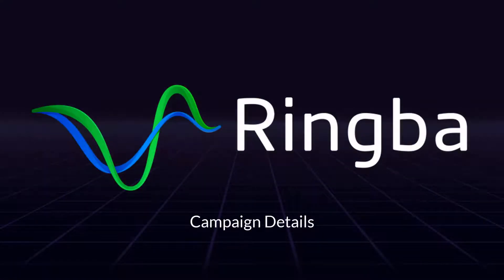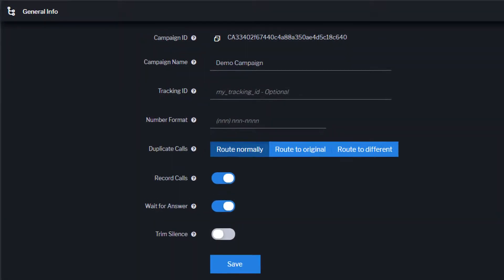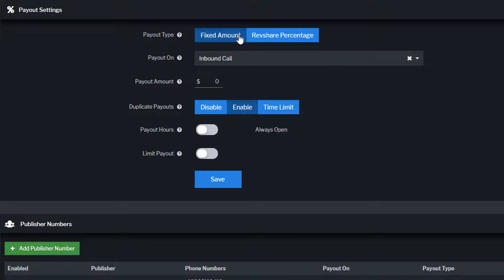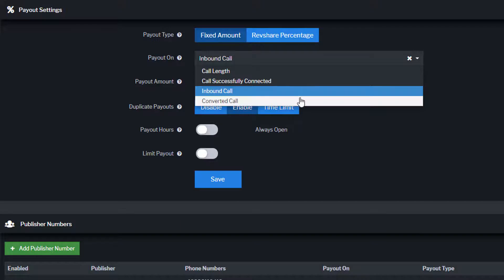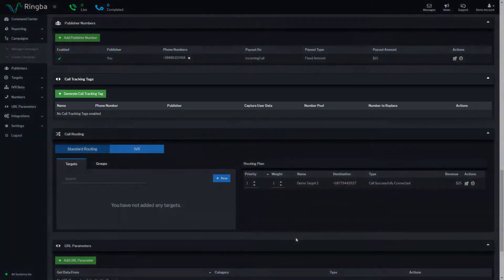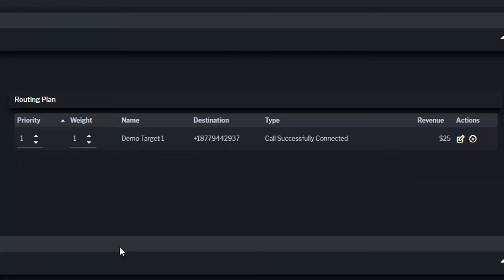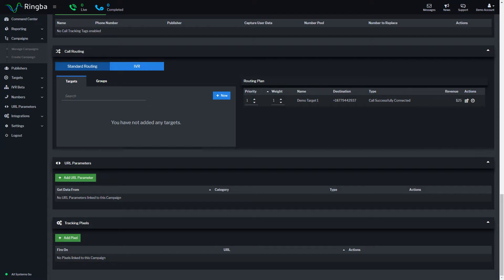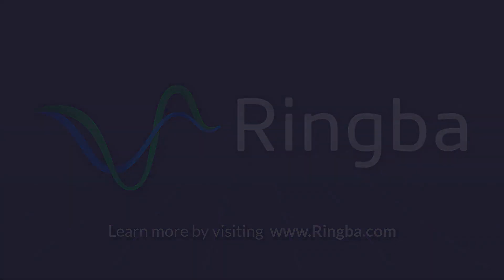Campaign Details | Ringba Call Tracking & Analytics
Campaigns are the heart of Ringba and control every aspect of any call routed through the platform. In this video, you are going to learn how to navigate and understand the Campaign Details page.

From the campaign details page, you can install Call Tracking Tags, configure Payout Settings, manage your call routing and setup URL parameters and campaign pixels.

Performance Summary
A 7-day overview of all the calls that have been routed to the campaign.

General Info
The Campaign's basic settings including, Name, Campaign ID, Tracking ID, Number Format and configuration settings for managing duplicate calls and call recording.

Spam Filter
Campaigns are configured by default to Reject Duplicate calls from the same caller ID after two seconds and to automatically block Anonymous Callers.

Payout Settings
Tracks all the publisher payouts for calls sent to the Campaign. Campaigns have the ability to track payouts used a 'Fixed" payout or a "Revenue Share". The settings can be overridden at the Publisher-level.

Publisher Numbers
Add additional tracking numbers to a Campaign for you or a Publisher in your account.

Call Tracking Tags
Installing Call Tracking Tags on landing pages tracks calls using Number Pools. Number Pools work by placing the Ringba Javascript tag on your websites and landing pages to display unique phone numbers to every user and attributing detailed information about the source of the user.

Call Routing
The routing configuration the campaign uses. There are two types of call routing for Campaigns. Standard Routing uses Targets and Groups to route calls based on Priority and Weight. IVR Routing sends calls to an Interactive Voice Response Tree that uses nodes and caller prompts to route calls to an IVR Routing Plan.

URL Parameters
Pass information directly into Ringba for reporting and integration with other platforms.

Tracking Pixels
Pass information directly from Ringba to other software platforms.

ABOUT RINGBA

Ringba is a global communications platform for connecting consumers with businesses. Purpose-built for performance, reliability and flexibility, Ringba provides on demand access to telecom networks in 60+ countries, intelligent call flow management and real-time analytics and reporting to performance marketers, contact centers and pay per call networks.

No contracts or commitments. We're confident our call management platform will drastically improve your Return on Investment.